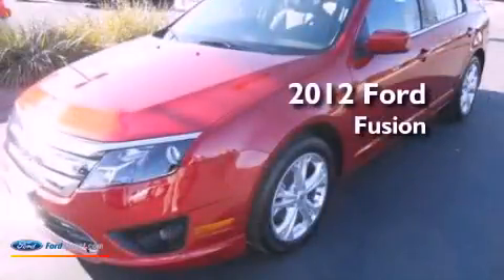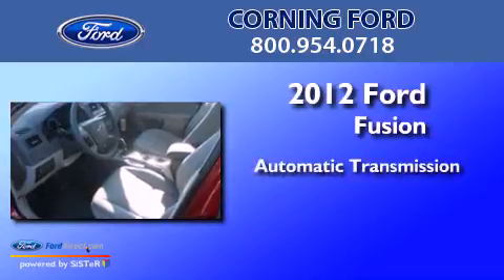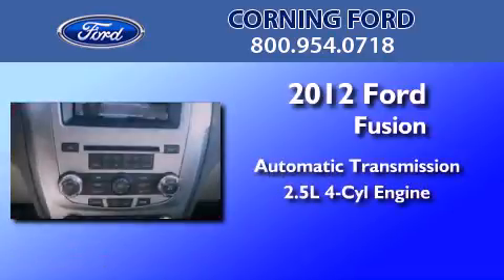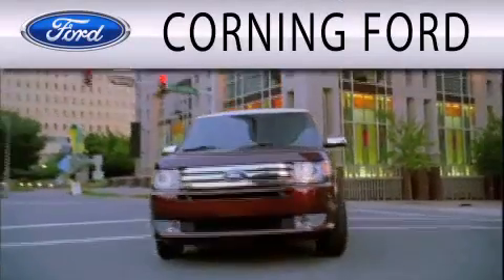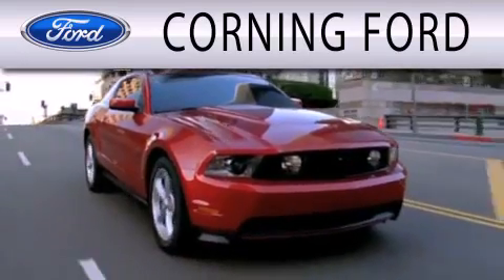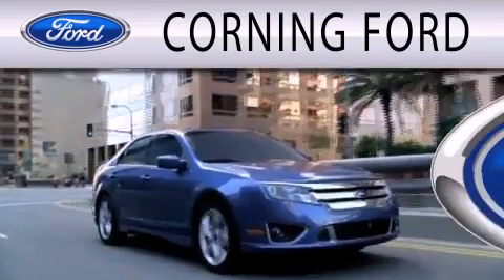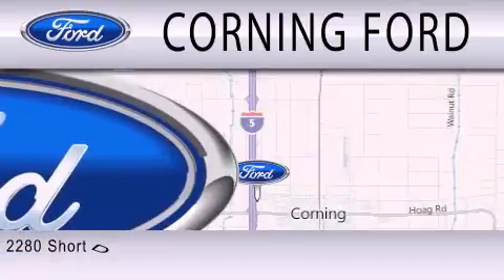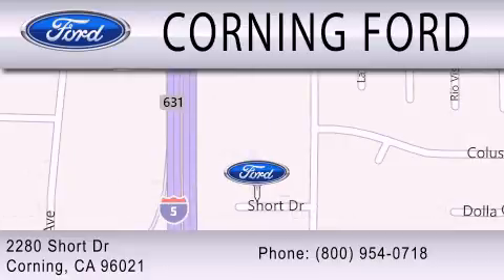2012 Ford Fusion Corning CA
Year : 2012
 Make : Ford
 Model : Fusion
 Engine : 2.5L I4 16V MPFI DOHC
 Trans . : AUTOMATIC
 Exterior : RED CANDY TINTED METALLIC
 Miles : 4
 Interior : MEDIUM STONE
 Stock : 42368